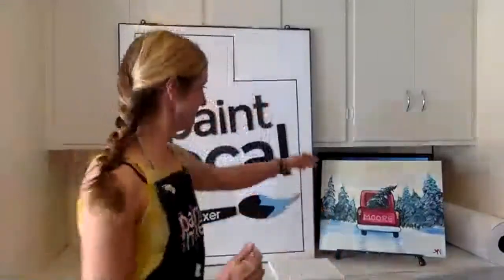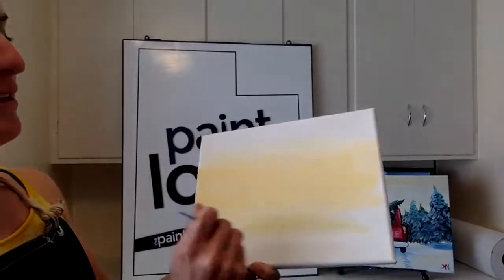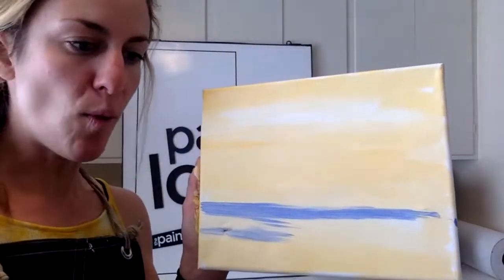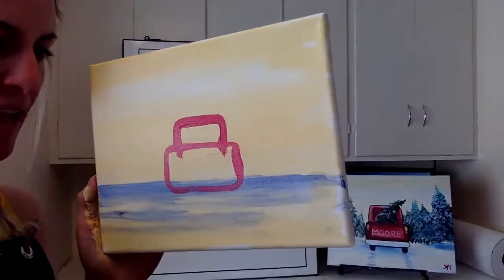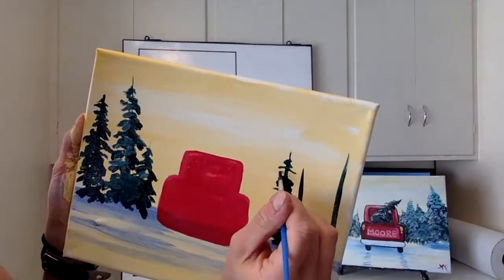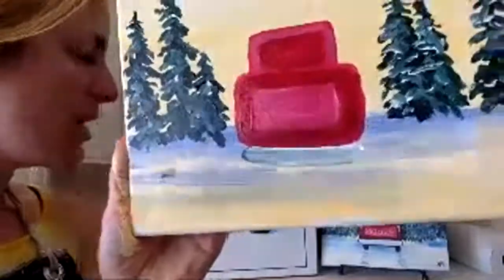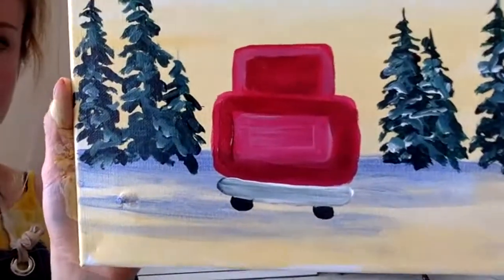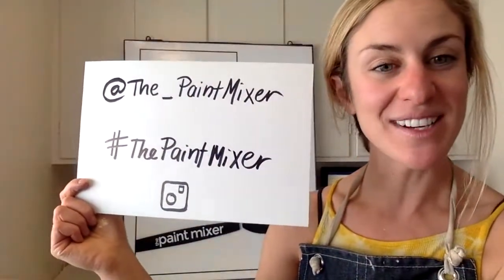Free Painting Class: Christmas Tree Farm